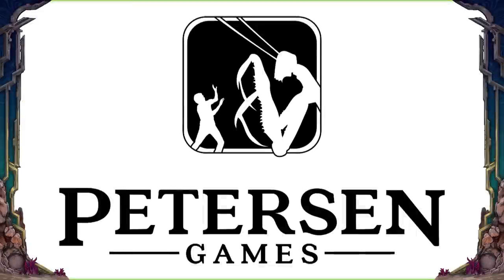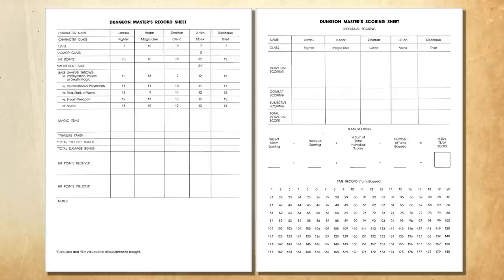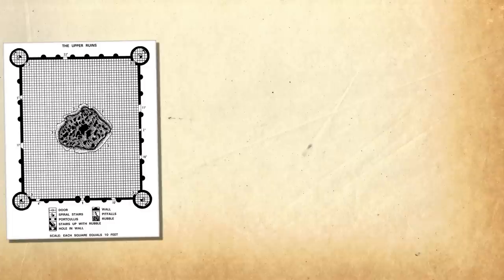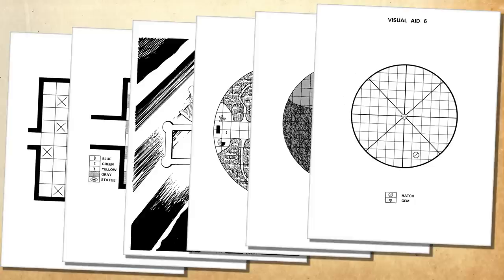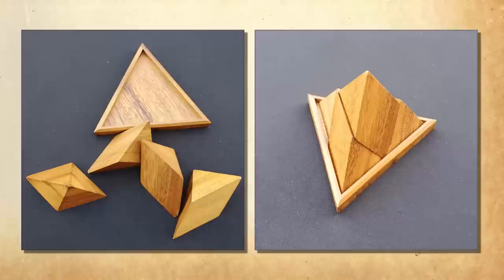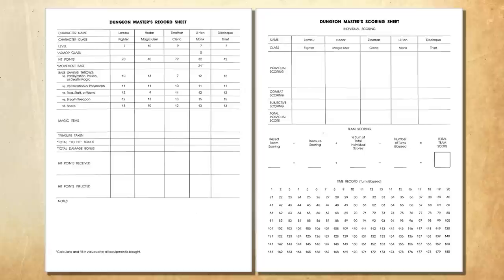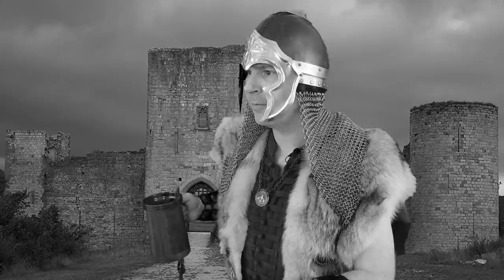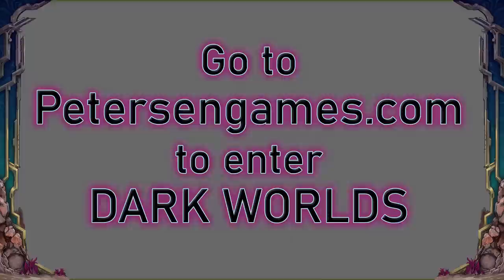AD&D Review - The Ghost Tower of Inverness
Review and Dungeon Master tips for the classic 1e D&D scenario The Ghost Tower of Inverness. Written and presented as a Tournament Adventure, it gives us a nice glimpse as to how convention games were scored way back when.